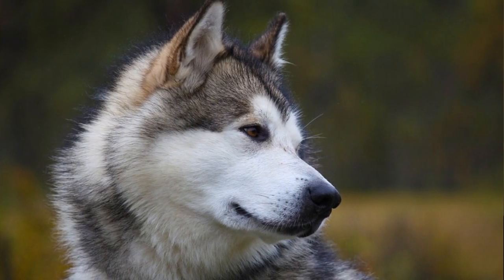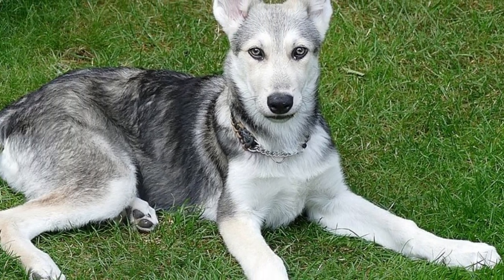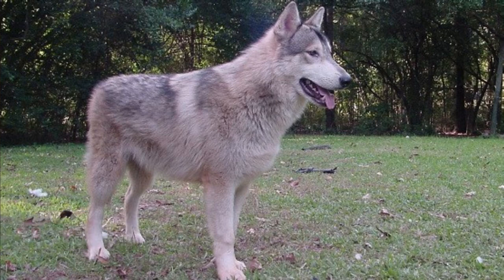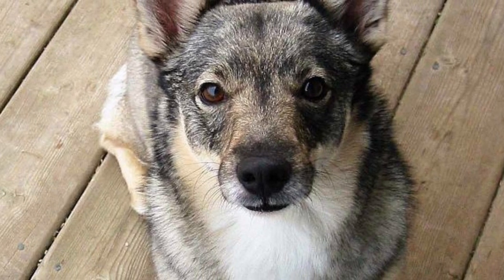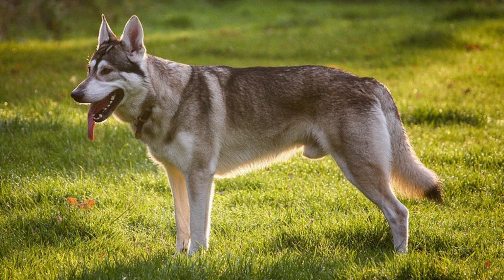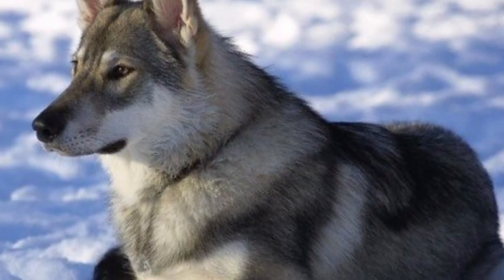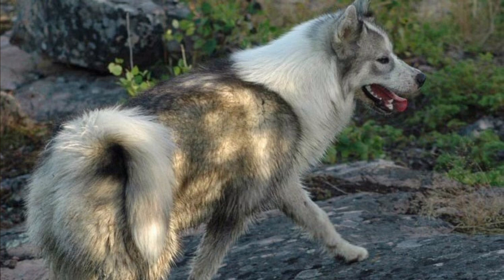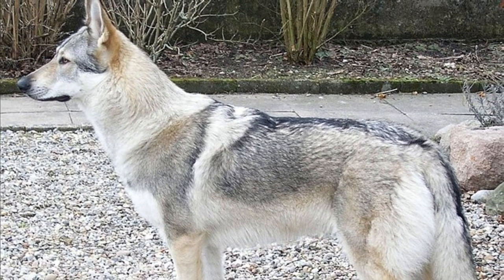TOP 10 Dogs That Look Like Wolves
Dogs and wolves are closely related together, so its no wonder, that some dogs resemble them. In this video i will show you TOP 10 Dog breeds that look like a wolves.

Dogs (Canis familiaris) are the descendants of wolves and are classified as a subspecies of the grey wolf (Canis lupus). Recent genetic studies, however, have shown that dogs descend from an extinct genus that diverged from modern-day grey wolves about 40,000 years ago.

That said, wolves are beautiful, powerful creatures. It's not surprising that many people fantasise about having one as a pet. If you long to run with the wolves, I'd suggest getting a dog that looks like a wolf instead. You can use this article to help decide which one would be the best fit for you.

There are a lot of problems with keeping wolves and wolf hybrids in a household. Some become difficult to deal with as they become older, some cannot be trusted with kids and small animals, and some are even illegal to own in certain cities and other areas.

TOP 10 wolf like dogs TIMESTAMPS:
0:24 Siberian Husky
0:49 Saarloos Wolfdog
1:11 Kugsha
1:43 Utonagan
2:02 Swedish Vallhund
2:28 Northern Inuit dog
2:53 Alaskan Malamute
3:22 Tamaskan
3:49 Canadian Eskimo dog
4:16 Czechoslovakian Wolfdog

You can check more videos just like this on our Rocadog channel, but we can recommend you channels like Dogumentary TV or Animal Watch.